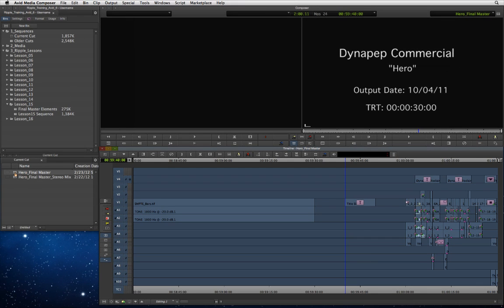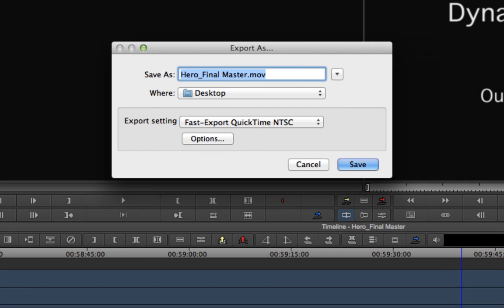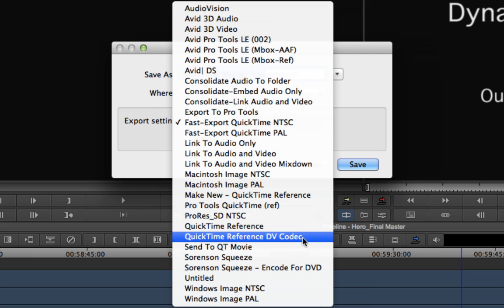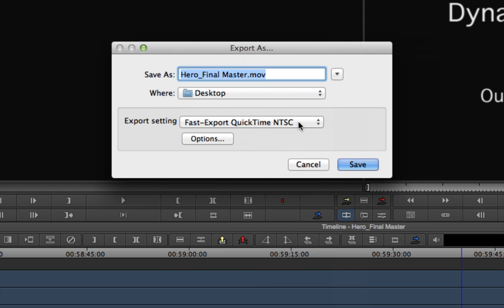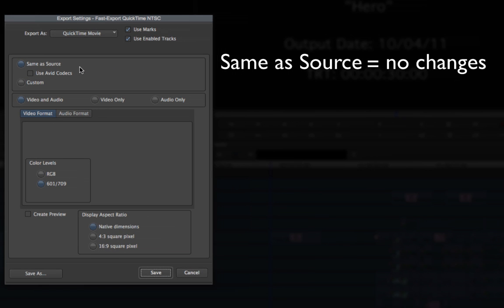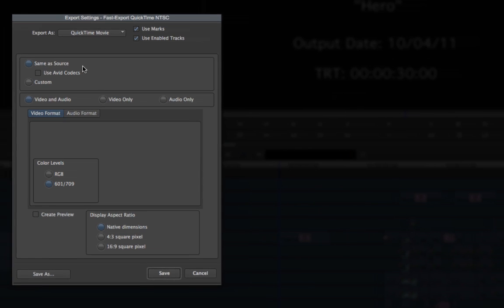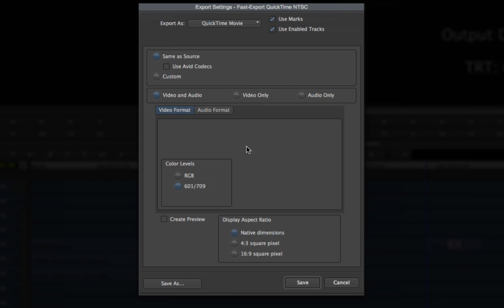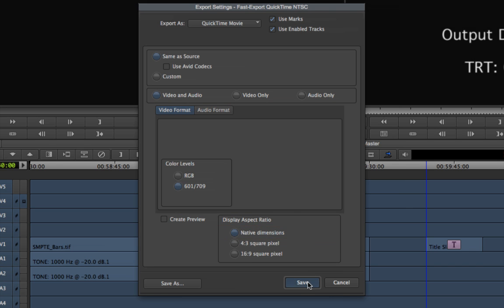Avid Media Composer 6 - Exporting Media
Exporting Media from Avid Media Composer 6 - Excerpt from Avid 6 Core Training